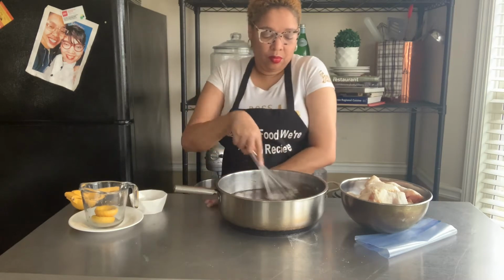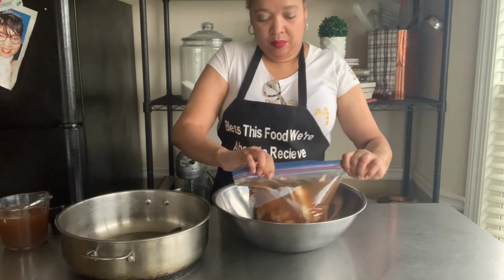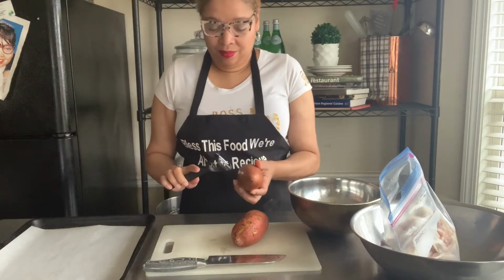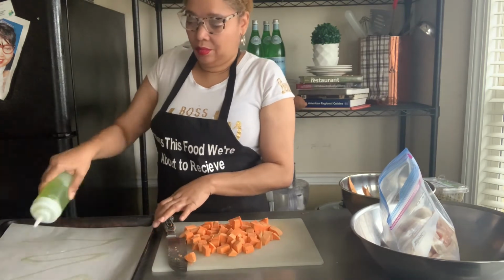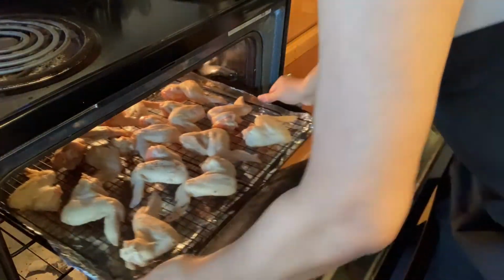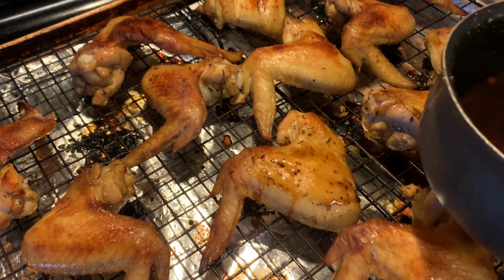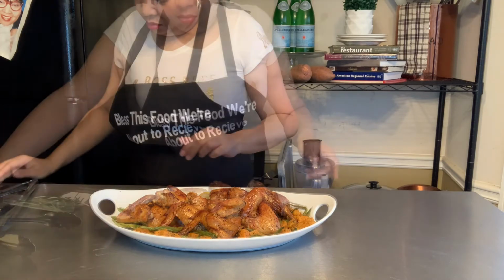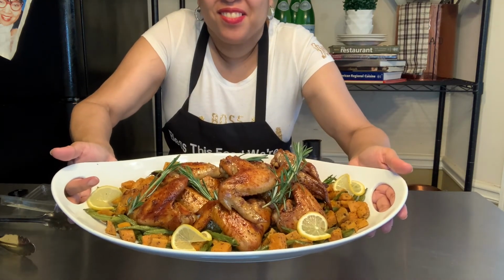SWEET TEA BAKED CHICKEN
😊 SWEET TEA BAKED CHICKEN a delicious twist on a southern Sunday classic. Join us for our new series aimed at recipes that will bringing families back to the table. “It’s Sunday Supper Y’all!”

facebook: The Chef & The Planner